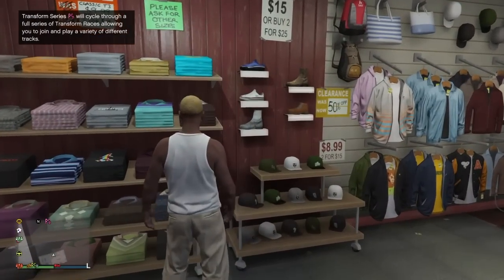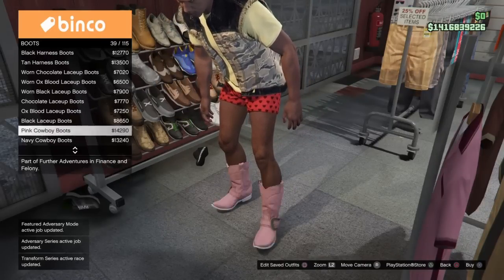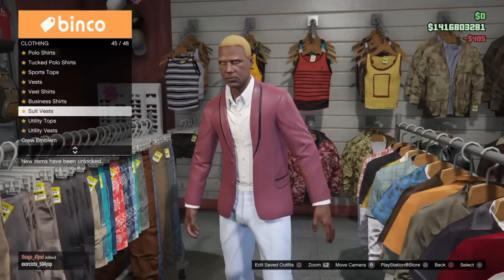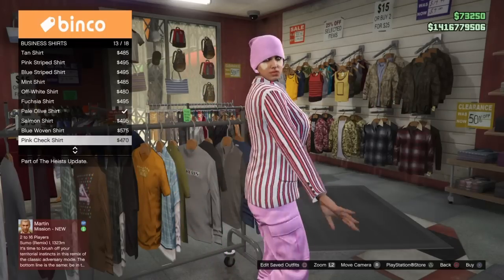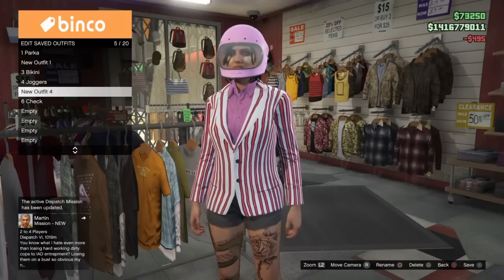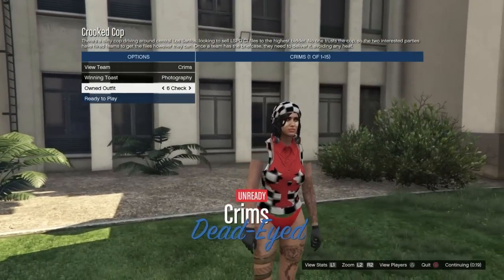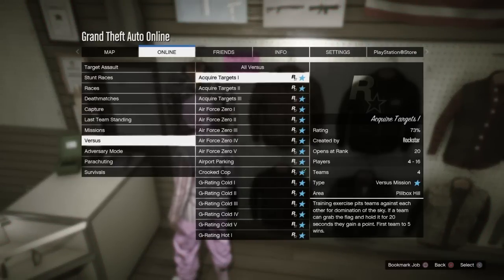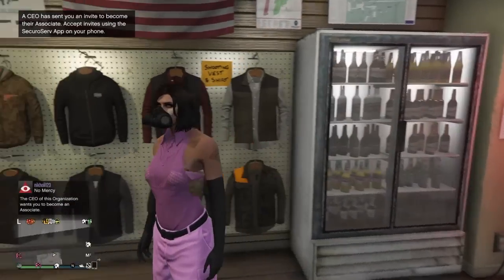*CROOKED COP MERGE PATCHED* GTA5 | CROP TOP TURTLENECK & BUSINESS HALTER Female Component Outfits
❥OPEN ME ❥

Merging SHIRTS under jackets ft Turtlenecks & Business Shirts

On MALE
1. Gray Woodland Biker Cut + Sand Gunrunning T-Shirt
Red Heart Boxer Shorts
Ox Blood Laceup Boots
Platinum Rope Chain

3. Red Shiny Open Fitted Suit Jacket + White Cuffed Business Shirt OPEN COLLAR + Gray Fitted Suit Vest
Blue Continental Pants
Pink Plain Hi Top Sneakers

4. Charcoal T-Shirt
Red Leopard Boxer Shorts

6. Blue Sports Coat + Camo Muscle Tank
Baby Blue Chinos Shorts
Gray Slip-on Smart Shoes
Black Woolen Gloves
Gold Loose Link Chain
White Fedora

On FEMALE
2. Any Boating Blazer + Gray Turtleneck

4. Any Boating Blazer + Fuschia Business Shirt + Outfit #5 Merged Pink Joggers + Pink Stuntman Shoes
5. Pink Stuntman Suit

7. Any Boating Blazer + Red Business Shirt

-Merge “Slot 2” (component you want) into “Slot 1” (merge component outfit)
*Access transferred but non-clickable outfits/merge outfits in Versus Job Crooked Cop set to Player Owned Clothing, add a rebreather/earpiece, quit through phone, and immediately start Mission A Titan of A Job to make changes in Ammunation or Owned Properties